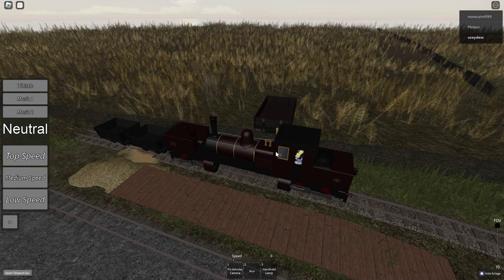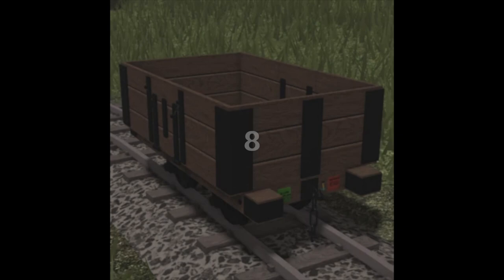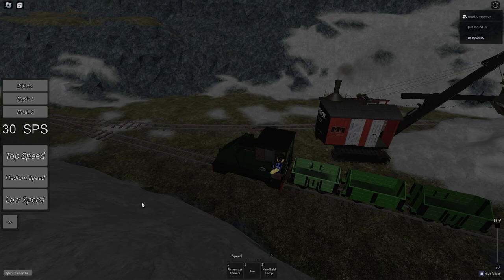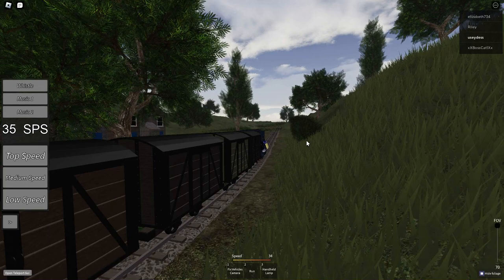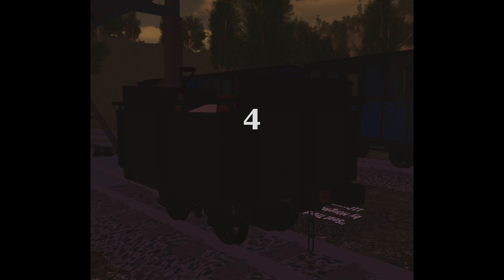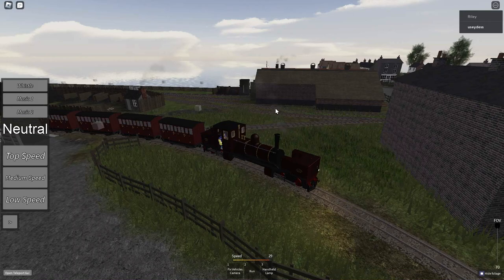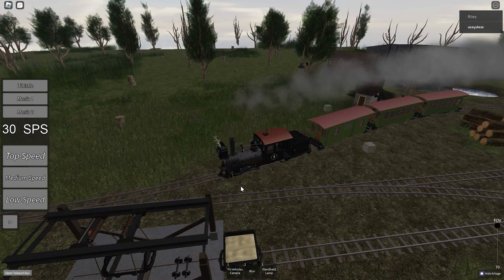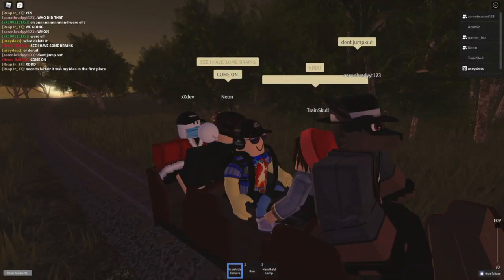Ranking all the rolling stock in Somewhere Wales part 2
Its time for part 2 of ranking the rolling stock, if you haven't seen part 1 yet link to it is here

Music